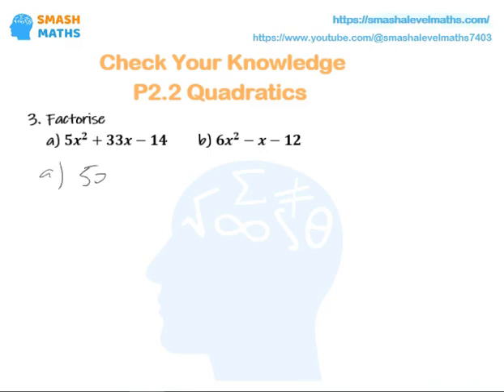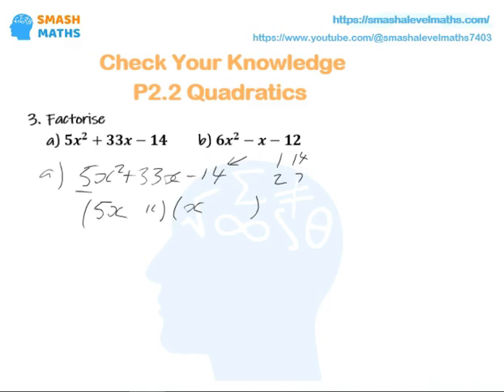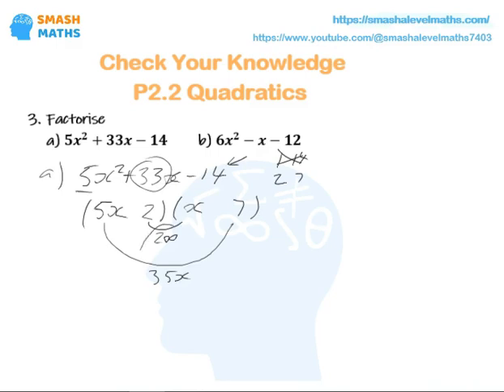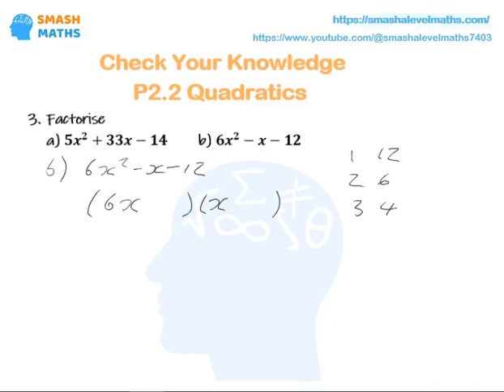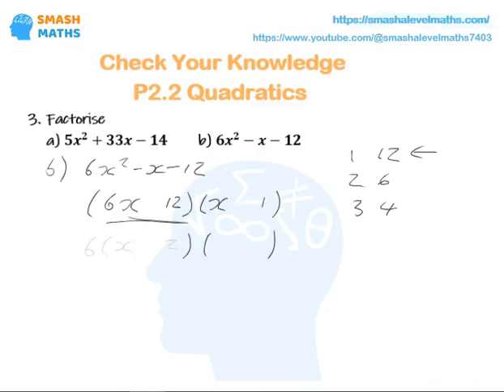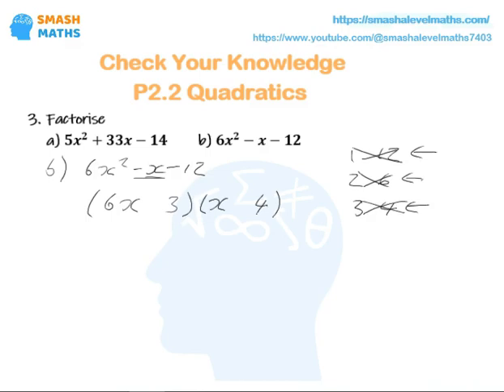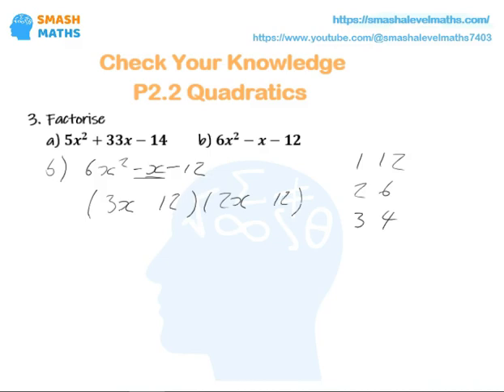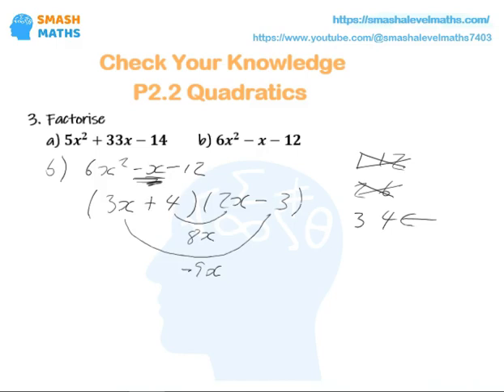Factorising a quadratic (a not equal to 1)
How to factorise a quadratic by inspection when the x square co-efficient is not 1. Contains some simple things you can use to help reduce the number of combinations you need to try.